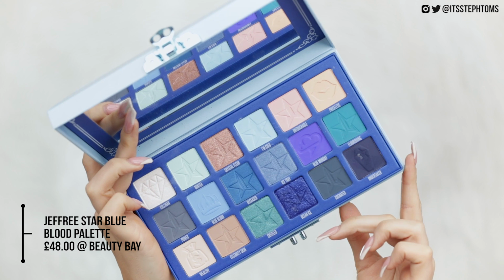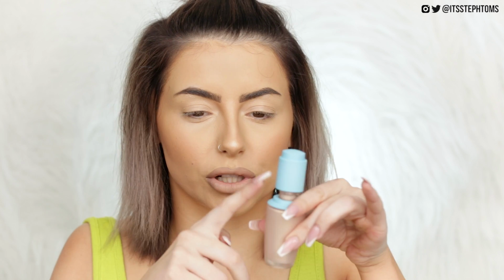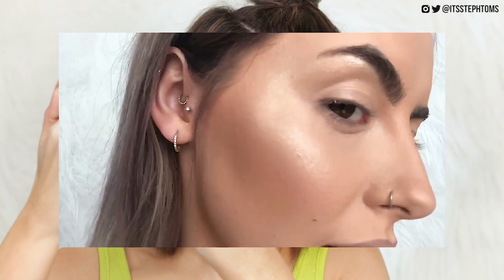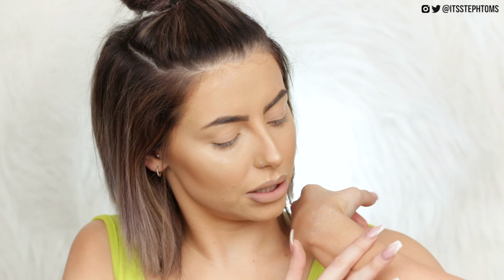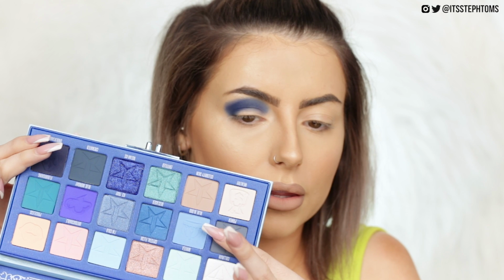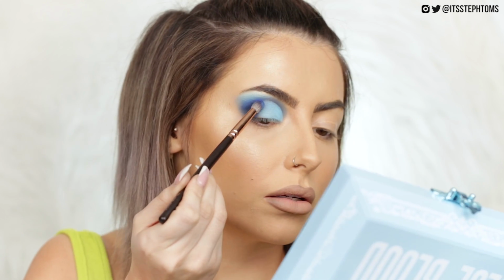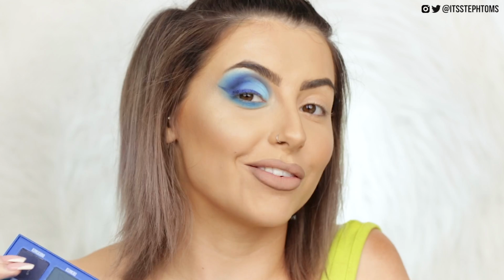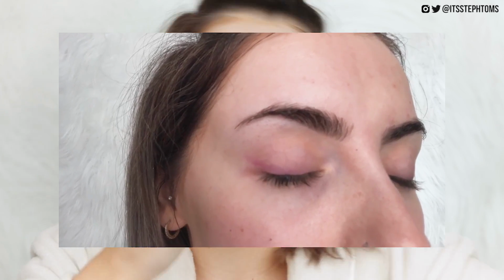TESTING JEFFREE STAR BLUE BLOOD PALETTE + LIQUID FROST! TUTORIAL + FIRST IMPRESSIONS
▷ PRODUCTS MENTIONED:
Blue Blood Palette
Ice Cream Bling Liquid Frost

24-105mm Lens
Soft Boxes